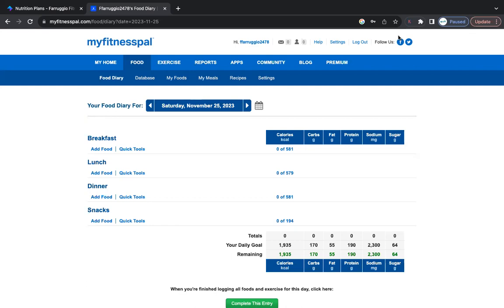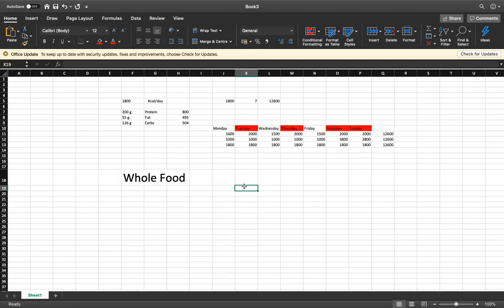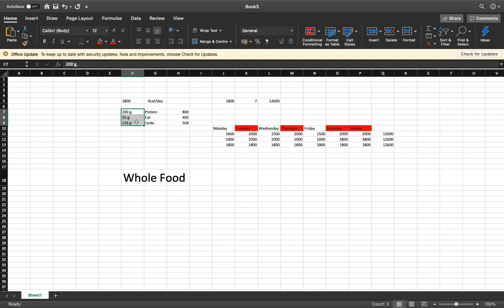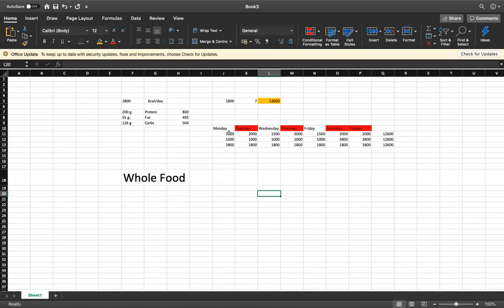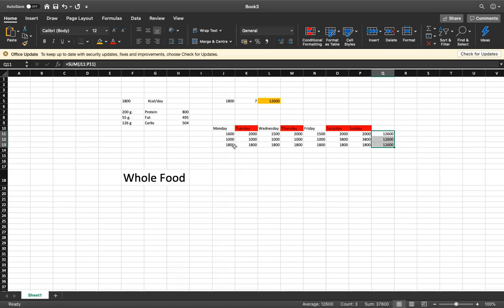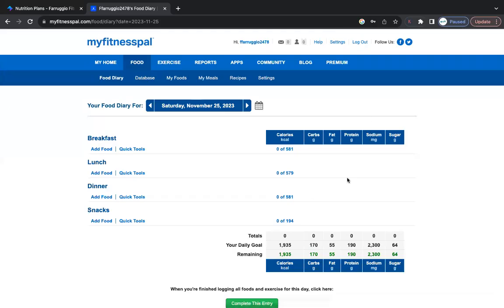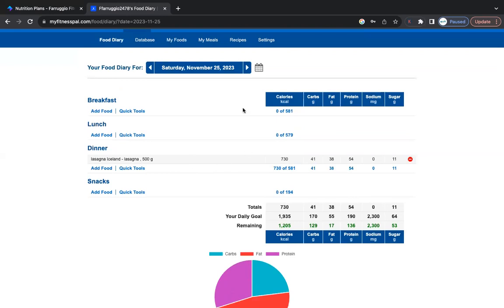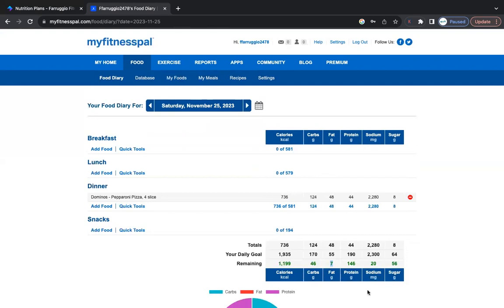How to manage Calories & Macros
If you struggle to understand Macros and how to manage calories to enjoy what you like, then this video is for you.